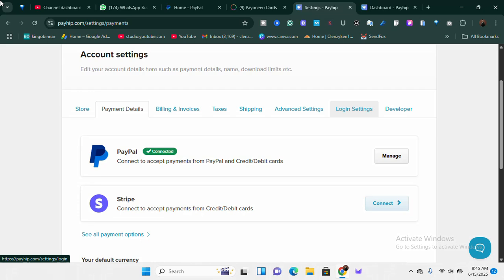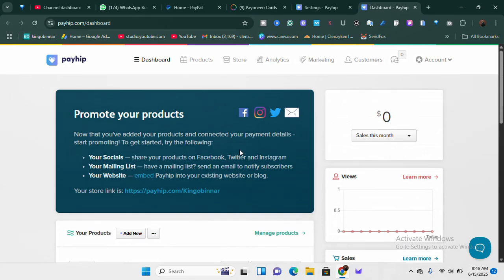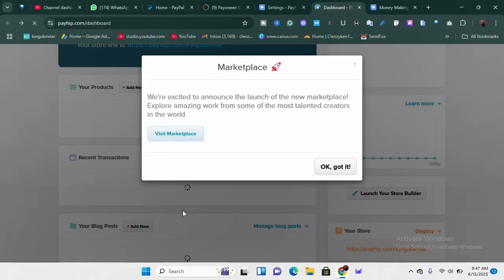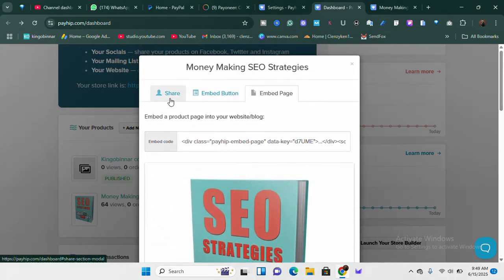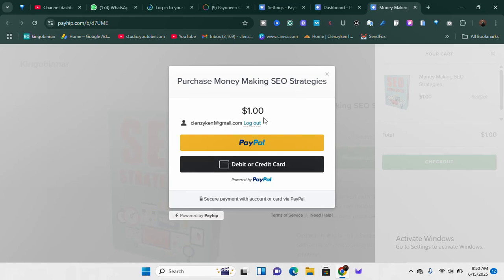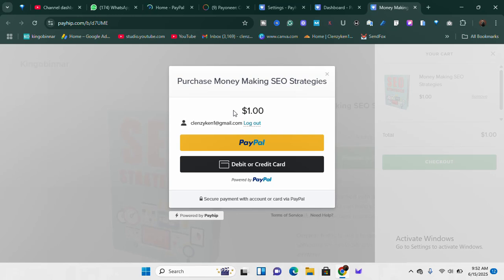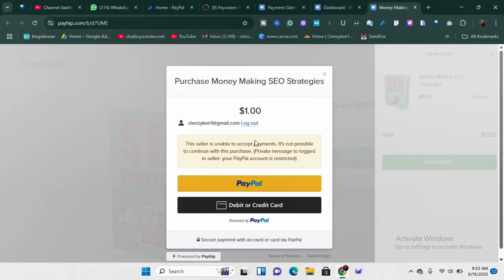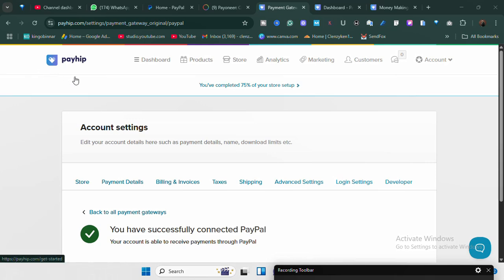Link Paypal To Payhip And Process Payment For Free | Sell For Free With Payhip | Payhip Tutorial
In this video, I showed you how to link PayPal to Payhip and process payment for your e-commerce store all for free.

Paypal and Payhip work seamlessly to ease the stress of your customers making payments.

Kind Regards,
king Obinnar